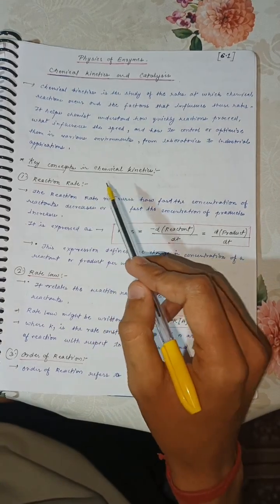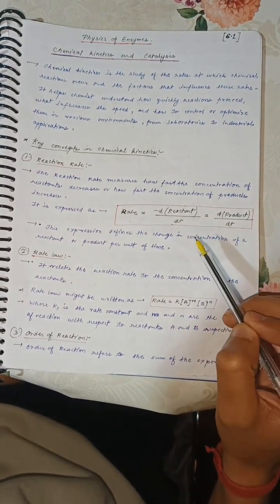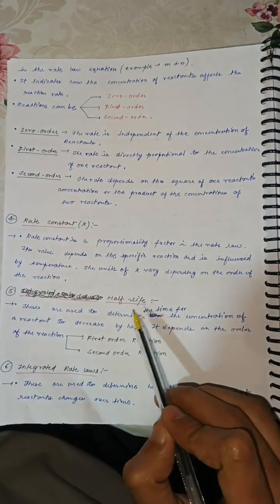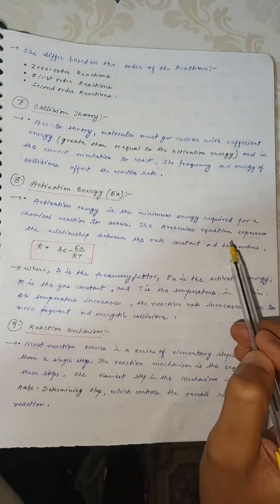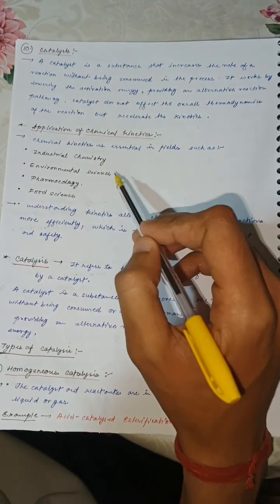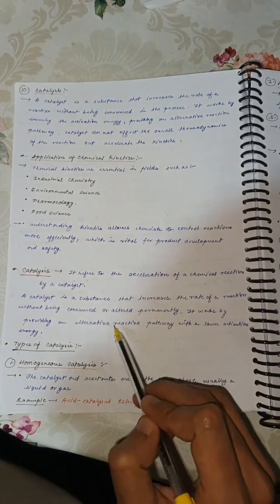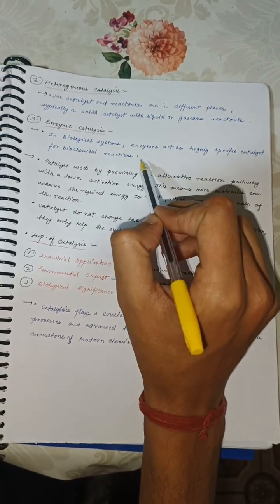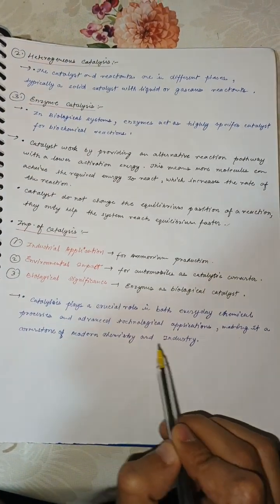Gautam parashar group 316... topic 6.1&6.2